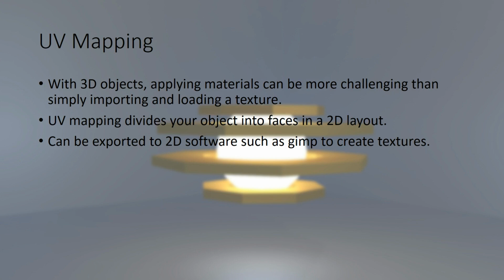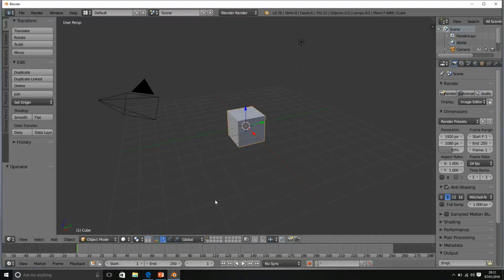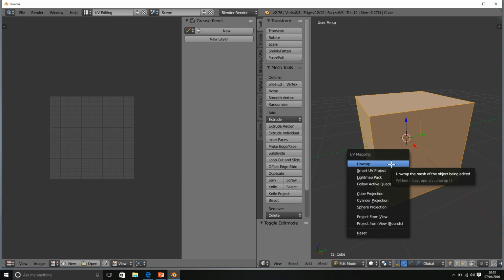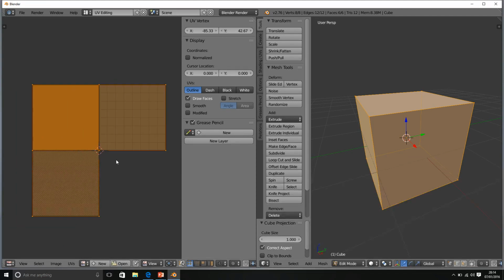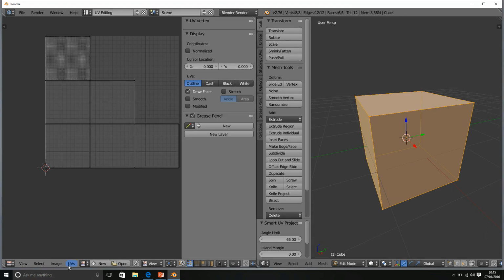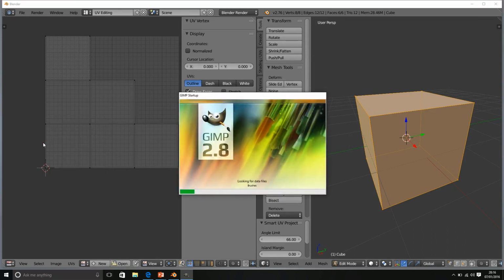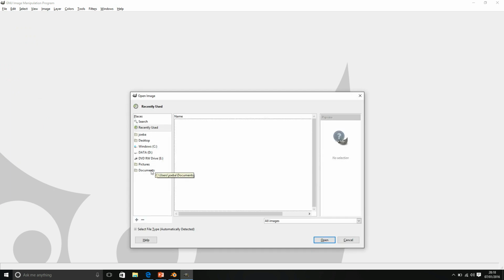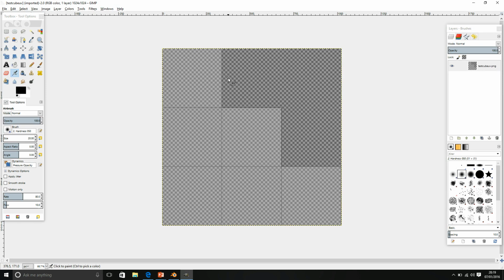178165 133 UV mapping Learn Blender 3D Become An Artist By Creating Over 50 Models With 3D Mod